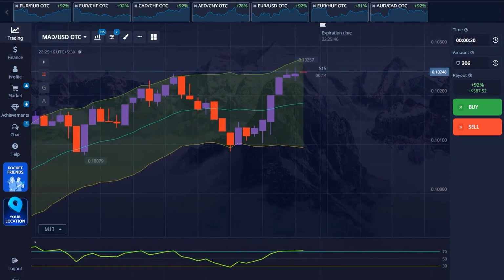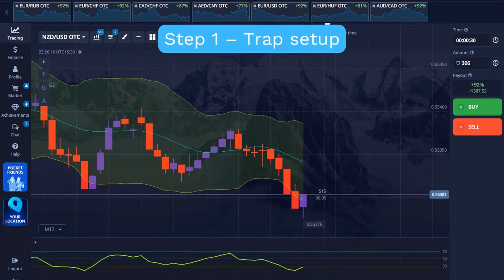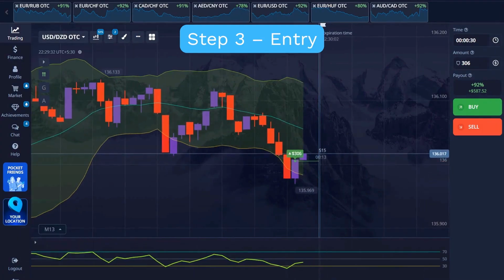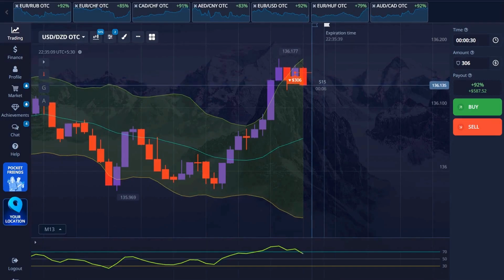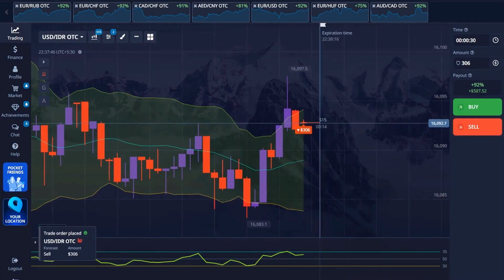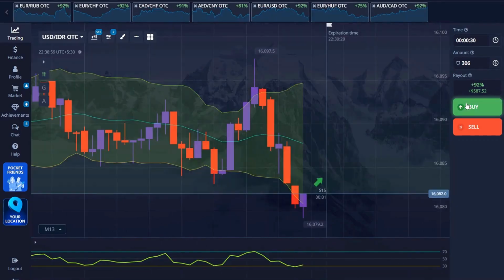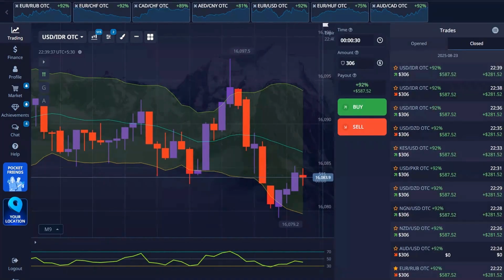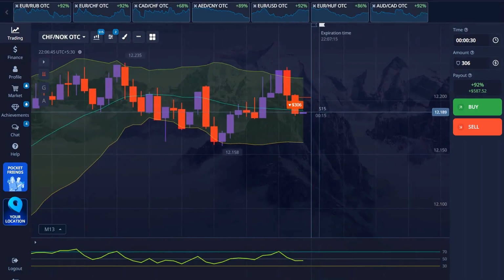Bollinger Bands + RSI Trading Strategy: The Ultimate Setup for Beginners & Pros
To Open A FREE $50K Demo Account Go To Link in Channel Bio And Comments. Looking for a powerful trading strategy that combines both volatility and momentum indicators? In this video, we break down the Bollinger Bands + RSI trading strategy, showing you how to spot high-probability trade setups in stocks, forex, and crypto markets.

Bollinger Bands help you measure volatility and identify overbought or oversold price levels, while the RSI (Relative Strength Index) confirms market momentum. When used together, these indicators give traders an edge by filtering out false signals and improving trade accuracy.

Whether you’re a beginner learning technical analysis or an experienced trader looking for a proven setup, this strategy works for day trading, swing trading, and scalping. Watch step by step as we explain entry points, stop-loss placement, and profit targets using Bollinger Bands and RSI.

Bollinger Bands and the Relative Strength Index (RSI) are two of the most widely used indicators in trading, offering powerful insights when combined. Bollinger Bands measure price volatility by plotting bands above and below a moving average, helping traders identify overbought and oversold conditions. RSI, on the other hand, tracks momentum by measuring the speed and change of price movements on a scale of 0 to 100. When used together, these tools provide traders with a clearer picture of market conditions, potential reversals, and breakout opportunities.

One effective strategy involves watching for price movements that touch the upper or lower Bollinger Band while confirming with RSI signals. For example, if the price touches the lower Bollinger Band while RSI shows oversold levels (typically below 30), it can indicate a potential buying opportunity. Conversely, if the price hits the upper Bollinger Band and RSI signals overbought conditions (above 70), traders may anticipate a pullback or selling setup. This dual confirmation reduces false signals and gives traders more confidence in their entries and exits.

For both beginners and experienced traders, mastering Bollinger Bands and RSI can significantly improve decision-making and risk management. These indicators work across different markets—including stocks, forex, and cryptocurrencies—making them versatile for any trading style. By combining volatility analysis with momentum signals, traders can better identify trends, spot reversals earlier, and increase profitability. Whether used for day trading or swing trading, Bollinger Bands and RSI remain a reliable duo for building a winning trading strategy.

Money Management:
It is important to follow up with this strict rule of investment: